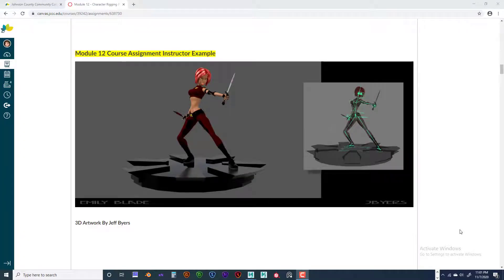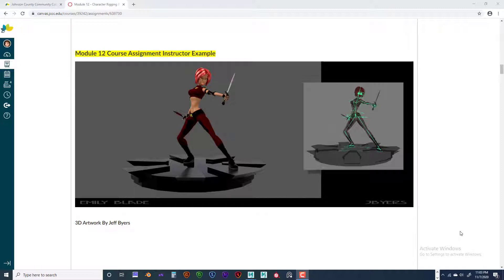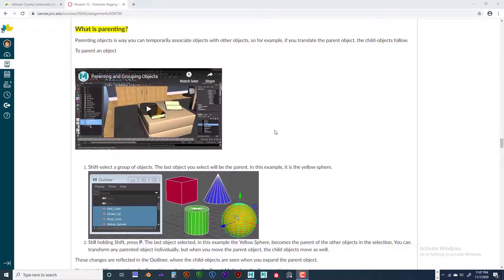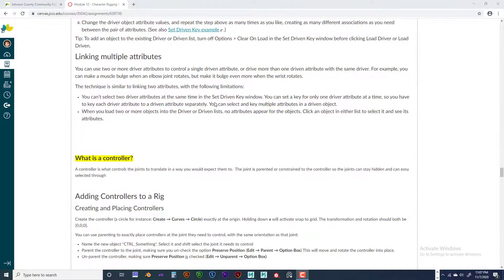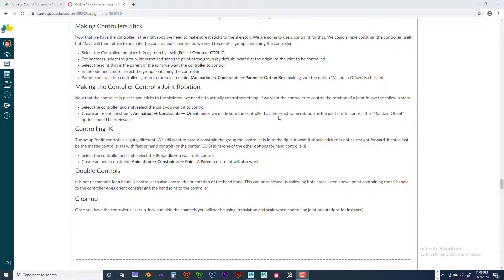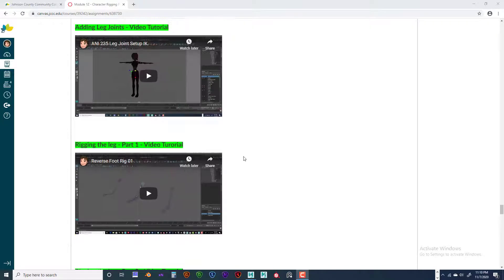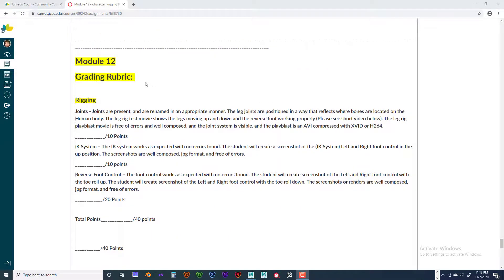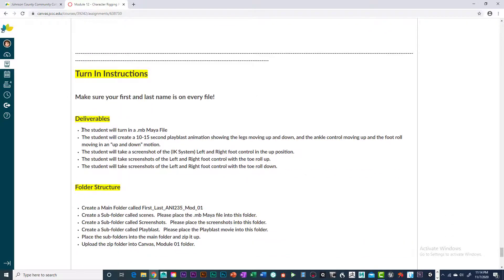ANI 235 Module 12 Introduction